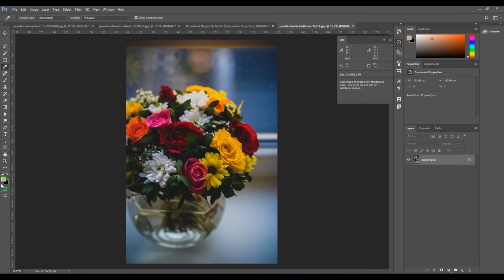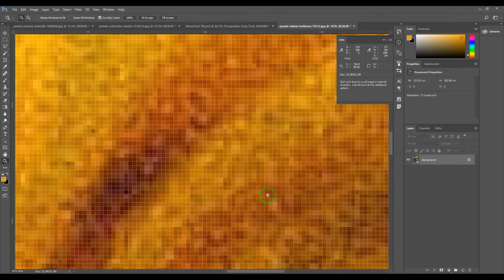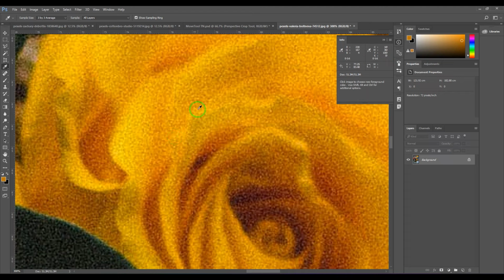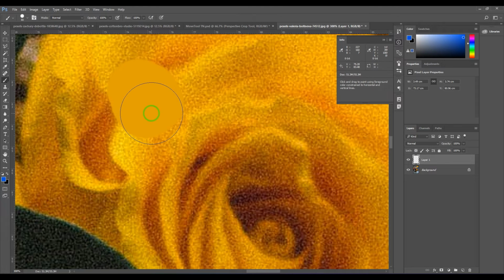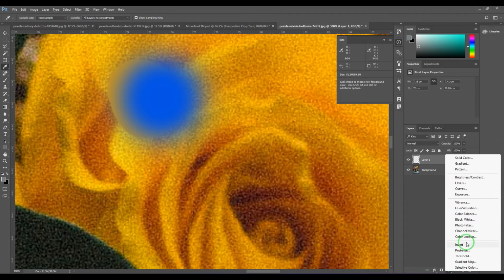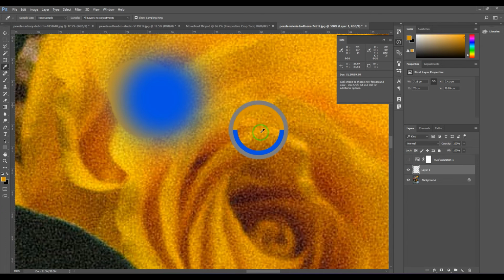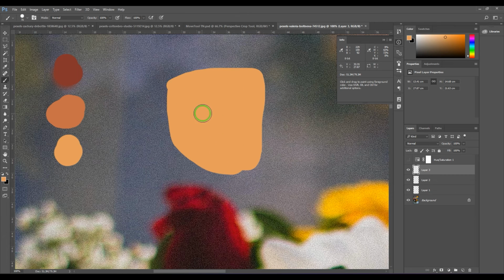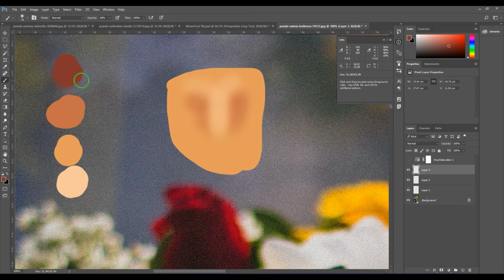Mastering Color Sampling in Photoshop: Eyedropper Tool Tutorial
"Welcome to our comprehensive guide on using the Eyedropper Tool in Photoshop! Learn how to harness the power of color sampling and precision selection with the Eyedropper Tool. In this tutorial, we'll cover the various features and functions of the Eyedropper Tool, including how to pick colors, sample precise tones, and utilize the tool for accurate color matching in your design projects. Whether you're a beginner or an experienced Photoshop user, this tutorial will enhance your understanding and proficiency with this essential tool. Dive in and elevate your color selection skills today!"

Eyedropper Tool
Photoshop Color Sampling
Color Selection Tutorial
Adobe Photoshop Tips
Eyedropper Tool Techniques
Photoshop Tutorial for Beginners
Photoshop Color Picker
Color Matching in Photoshop
Photoshop Color Selection
Photoshop Design Tools